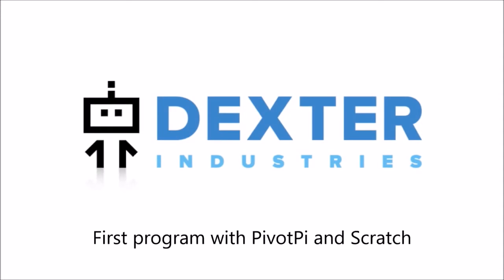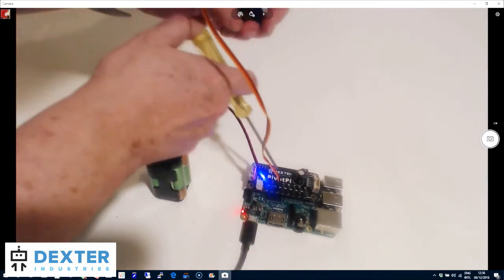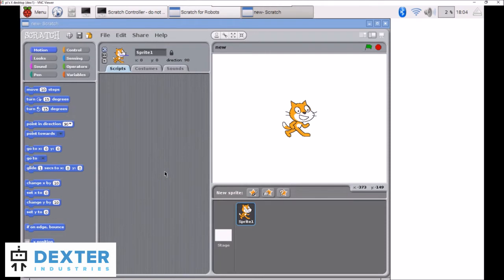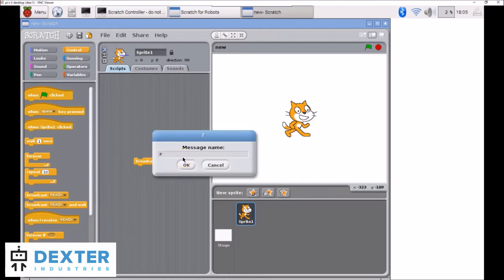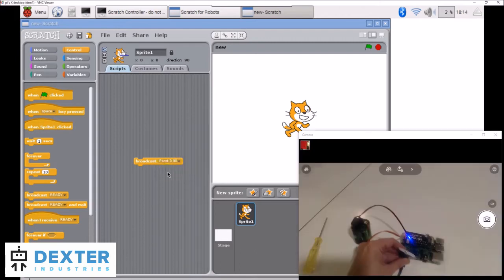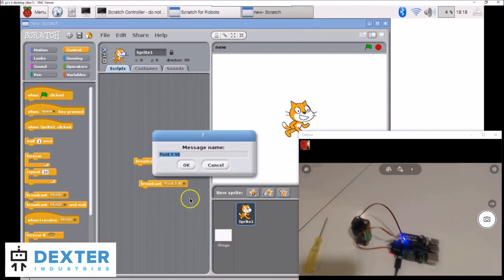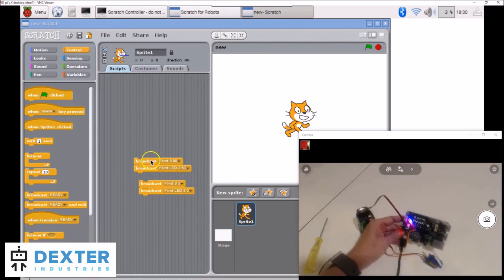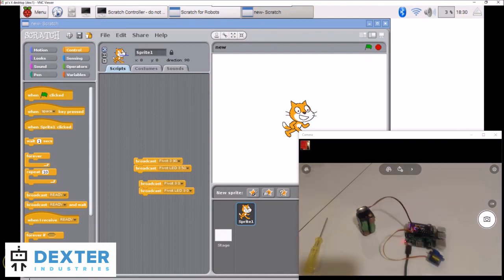Write Your First PivotPi Program in Scratch with the Raspberry Pi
We show you how to write your first program in Scratch or the PivotPi Servo Controller for the Raspberry Pi.

You can see more about the PivotPi Base Kit for the Raspberry Pi